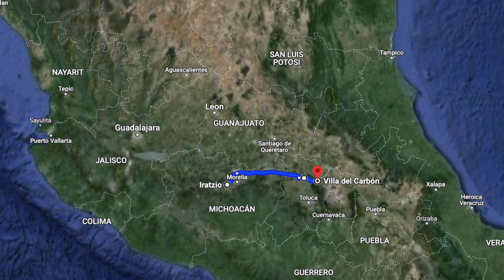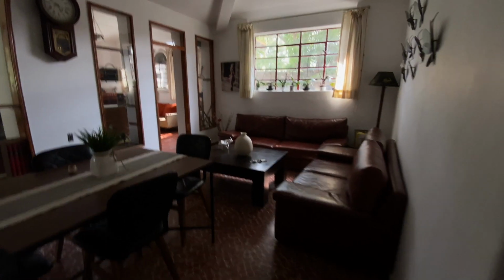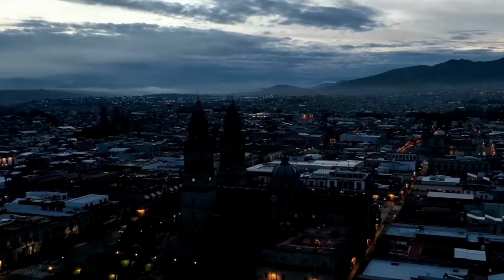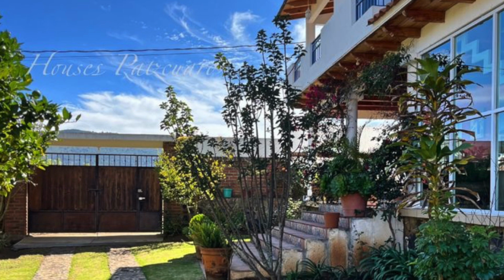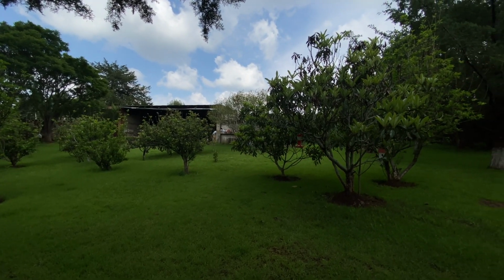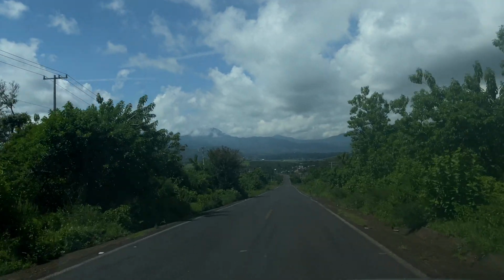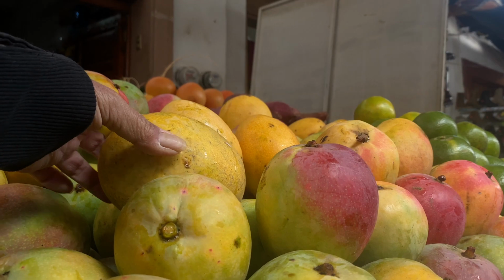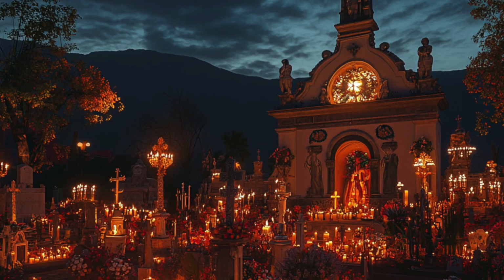Discovering Michoacan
Leaving Villa del Carbon, we head west and into the beautiful state of Michoacan. There is much to see here including the pueblo magico of Patzcuaro and the colonial city Morelia. Should we make this our home for a few months?

My name is Mora Margaret and I'm traveling with my two dogs by car through Mexico, seeking a special place for relocation.

MoraMargaret.com

Oregon
Nogales, Az
San Carlos, Sonora
Las Mochis, Sonora
Mazatlan, Sinaloa
Sayulita, Nayarit
La Manzanilla, Jalisco
Barra de Navidad,  Jalisco
Mazamitla, Jalisco
Ajijic, Jalisco
Ixtlahuacán de los Membrillos, Jalisco
Tlaquepaque, Jalisco
Jocotepec, Jalisco
Guanajuato, Guanajuato
San Miguel de Allende, Guanajuato
Tequisquiapan, Queretaro
San Sebastian Bernal, Queretaro
Cadereyta de Montes, Queretaro
Villa del Carbon, Mexico
Patzcuaro, Michoacan

Video by Angly_Nyoman_ Cryztus_Injily from Pixabay

Video by Matthias Groeneveld from Pixabay
Secretaría de Turismo de Morelia